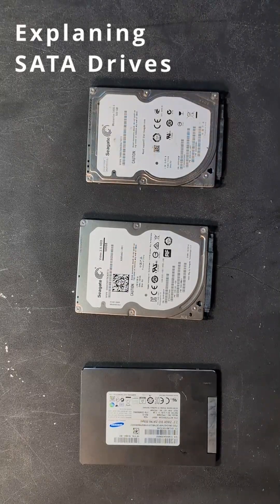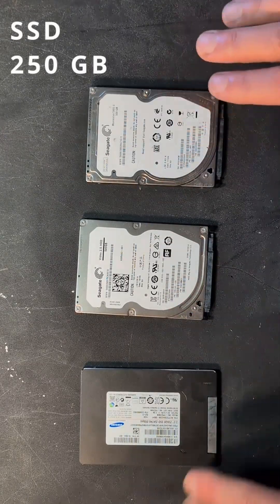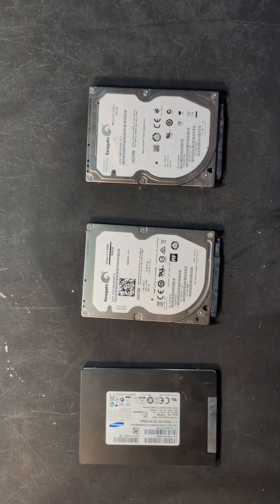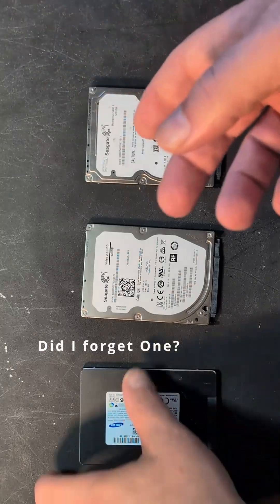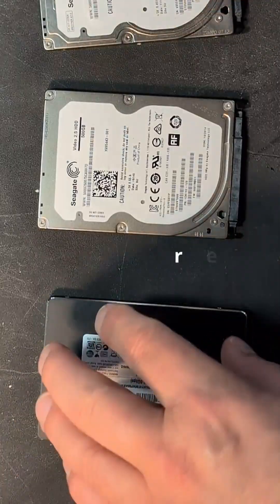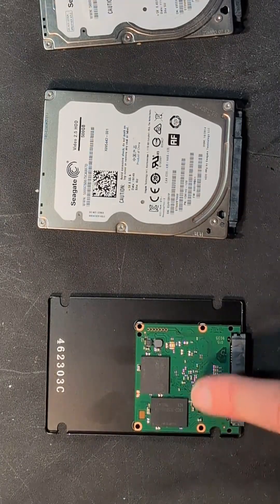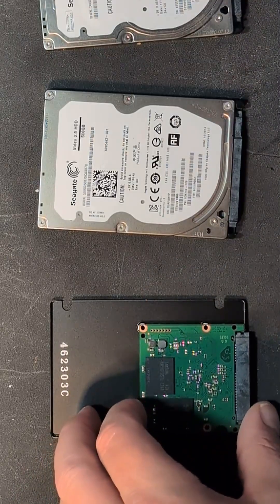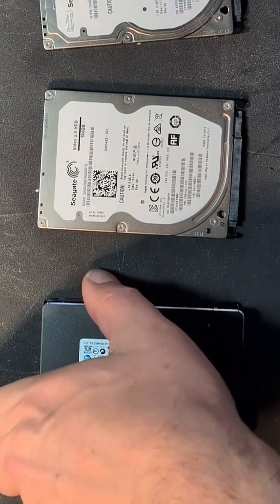SATA Explained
Confused about SATA drives? In this video, we break down the different types of SATA drives! SATA SSDs vs HDDs — and explain how they affect speed, performance, and compatibility. Learn which SATA drive is best for your PC build, laptop upgrade, or gaming setup.